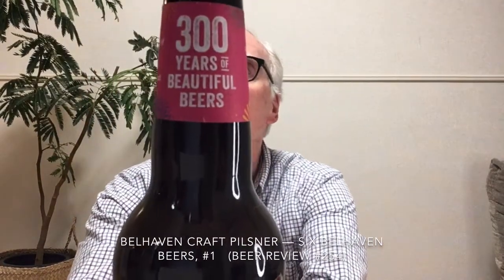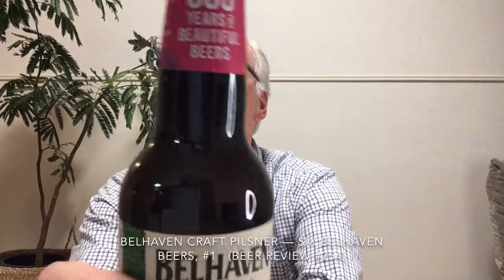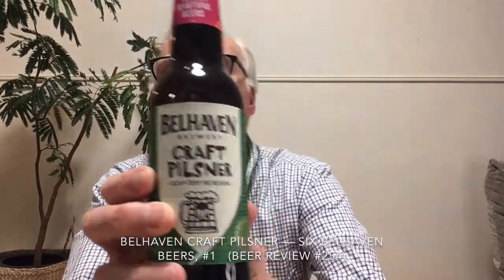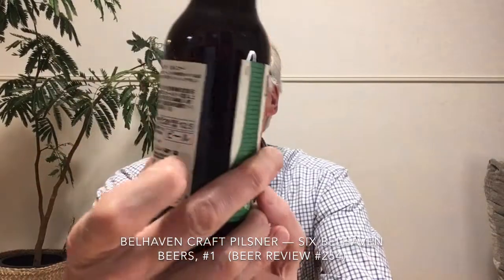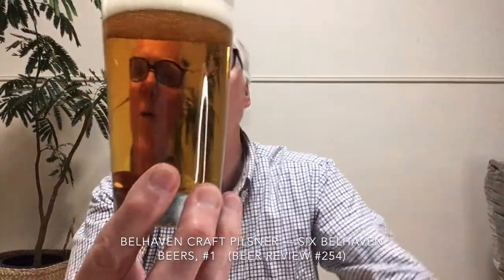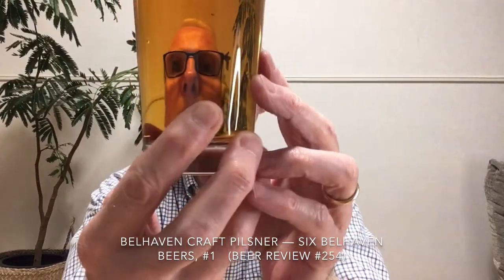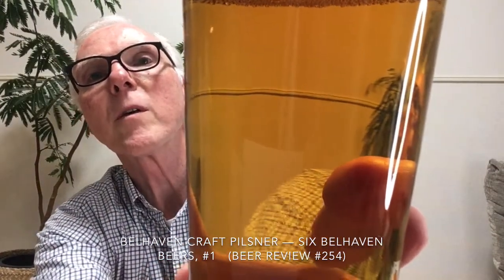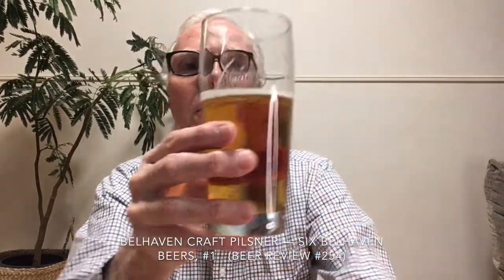Belhaven Craft Pilsner — Six Belhaven Beers, #1 (Beer Review #254)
A review of Belhaven Craft Pilsner